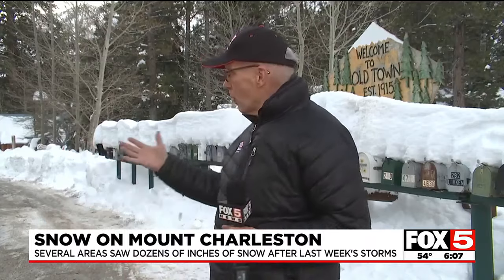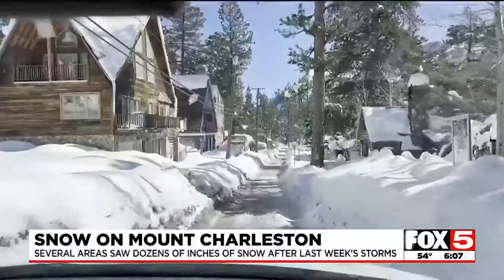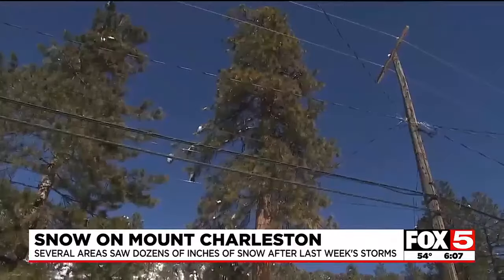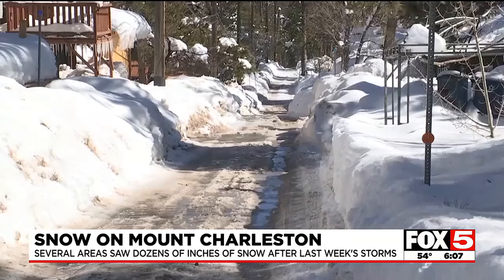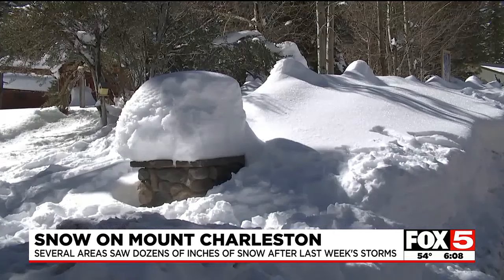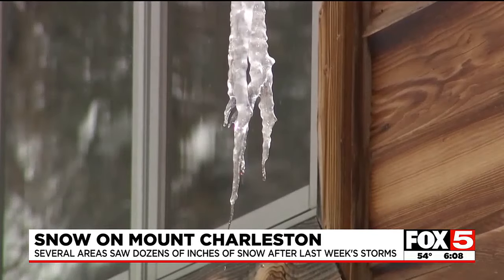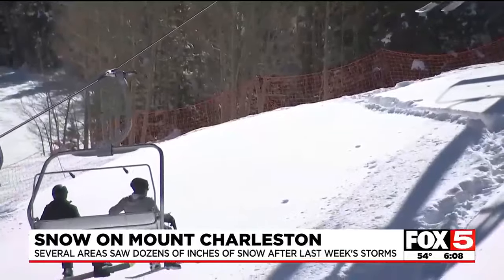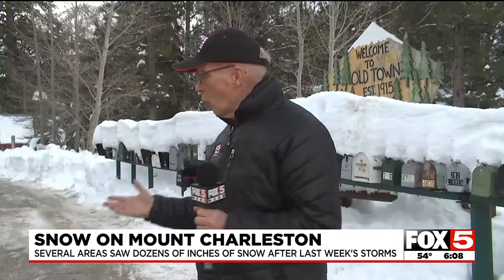Mt. Charleston residents accustomed to unpredictable weather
People who live or work up at Mount Charleston are used to dealing with whatever Mother Nature throws at them.